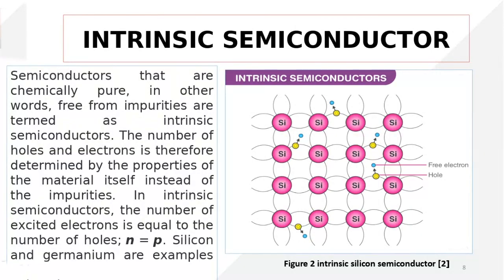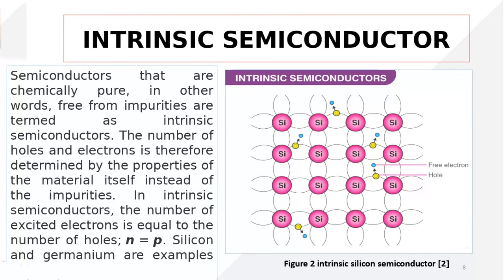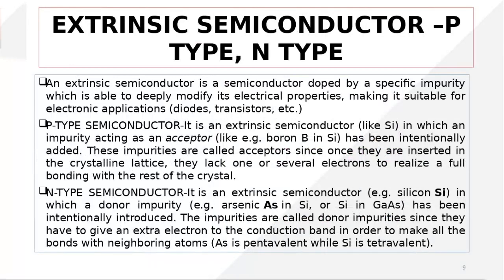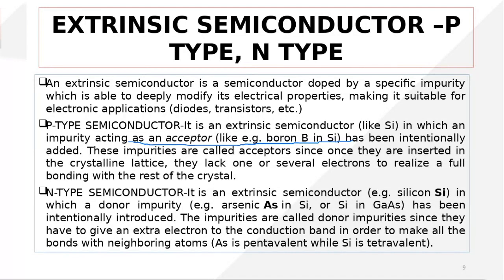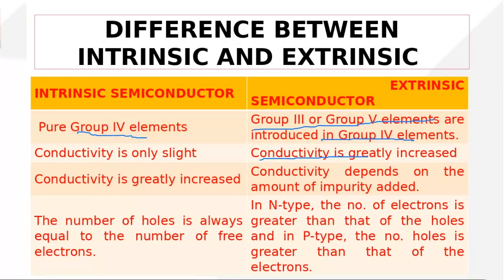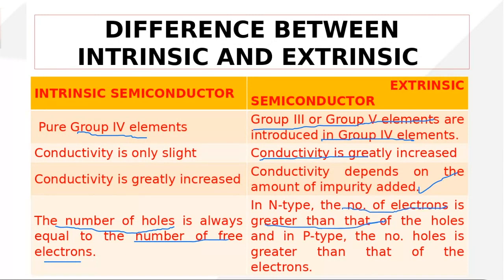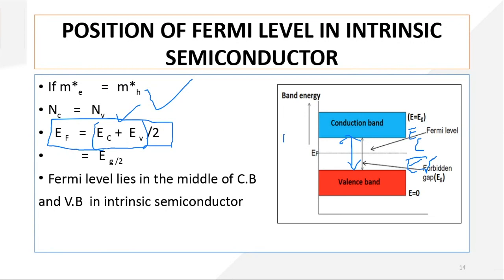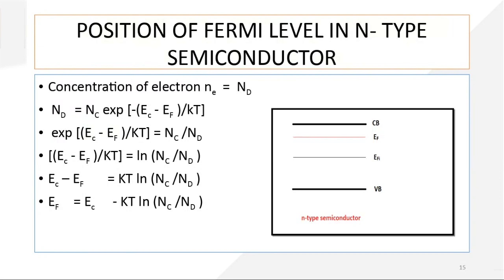Position of Fermi Level in Semiconductors || Intrinsic and Extrinsic Semiconductors || In English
This video demonstrates the difference between Intrinsic and Extrinsic Semiconductors
Derivation of the Positions of Fermi level in Intrinsic Semiconductors, N-type Semiconductors, P-type Semiconductors.